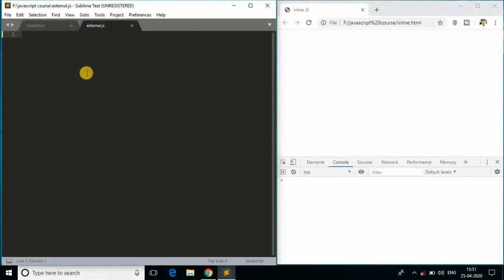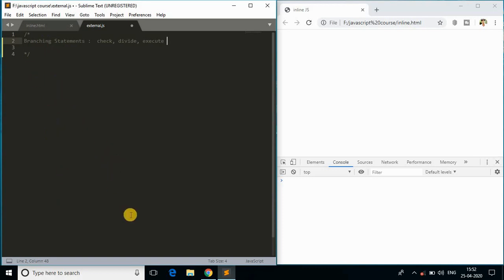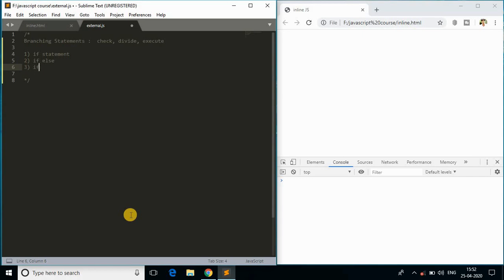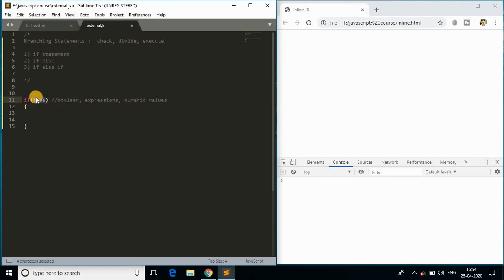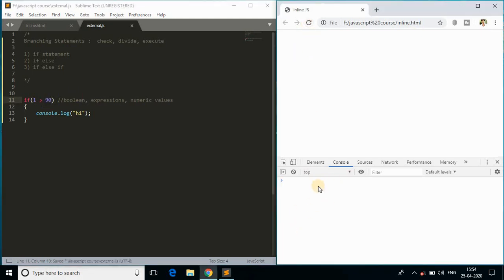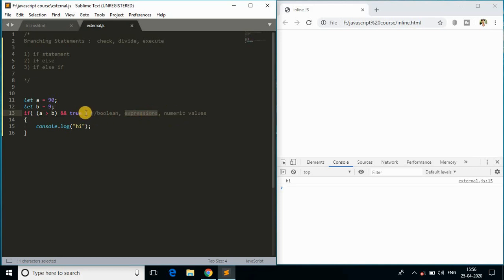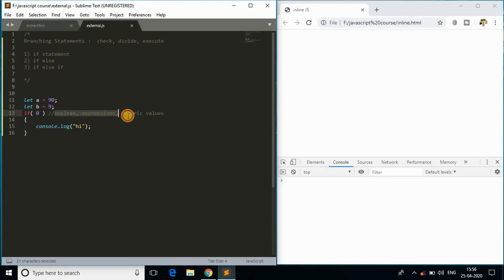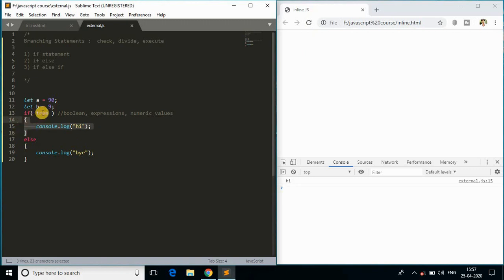JavaScript Course : Branching statements in JavaScript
in this video, we'll learn about branching statements in JavaScript :
1) if statement in JavaScript
2) if else statement in JavaScript
3) if else if statement in JavaScript

📲 SOCIAL 📲